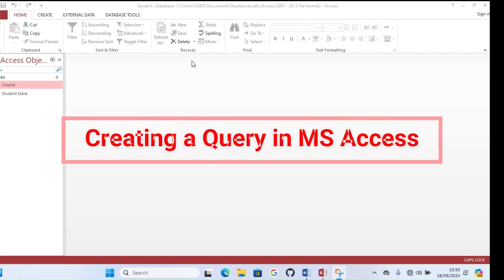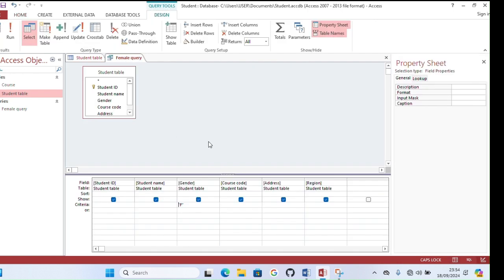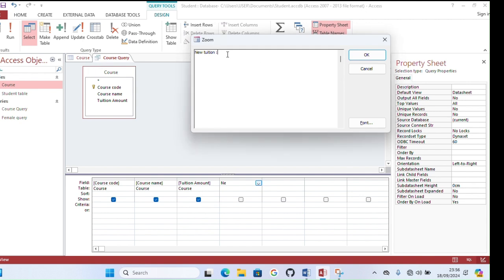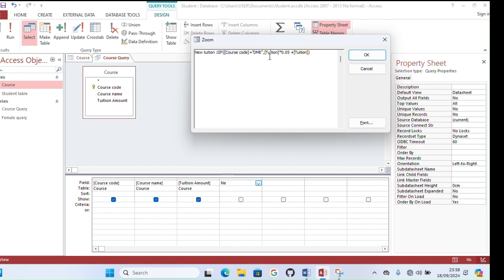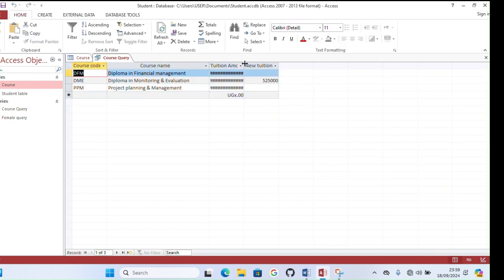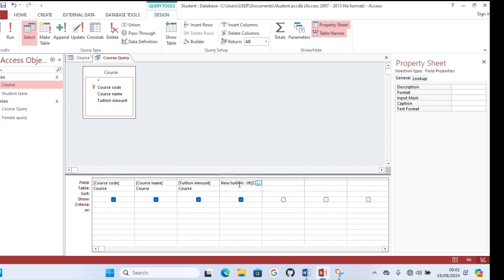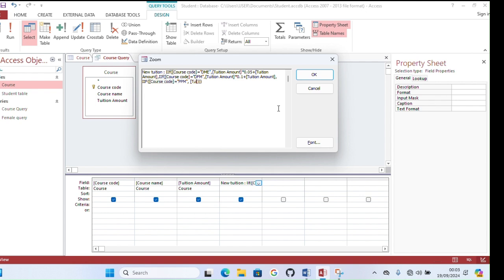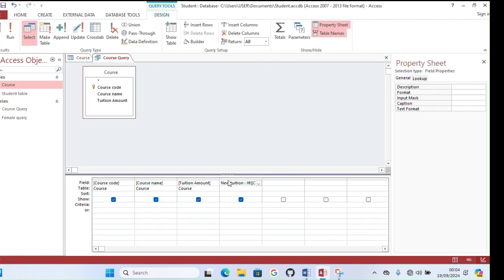Creating query in MS Access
Creating simple query in Microsoft Access